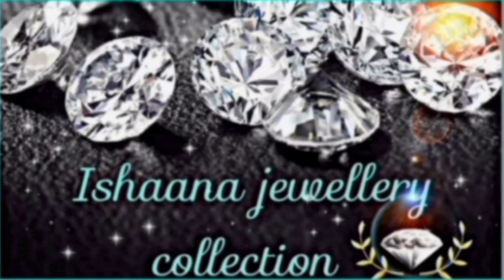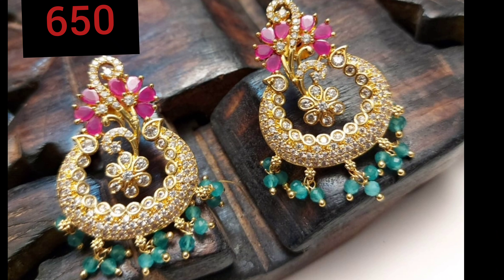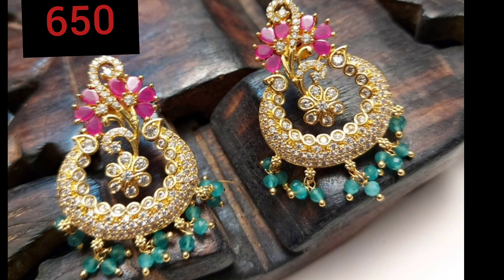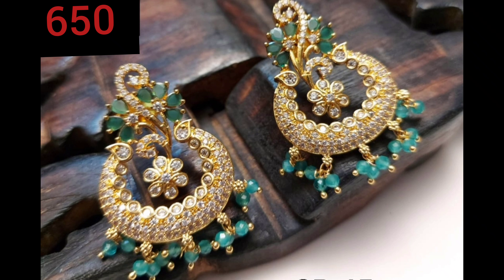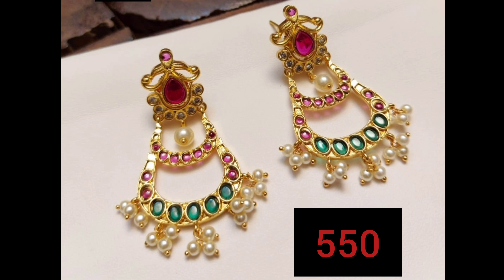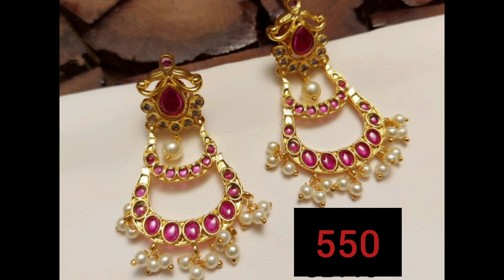trendy earrings collection